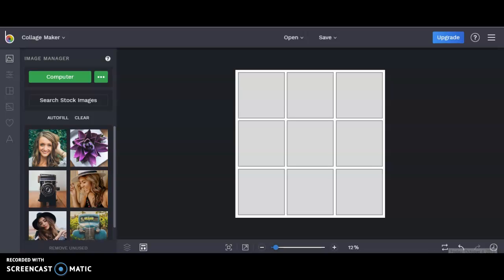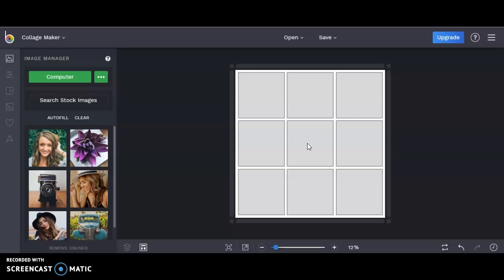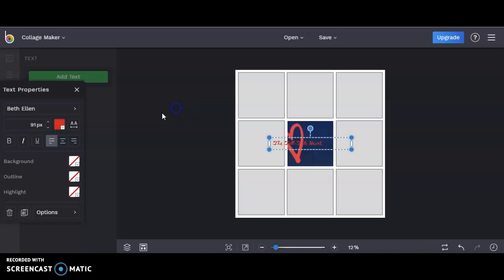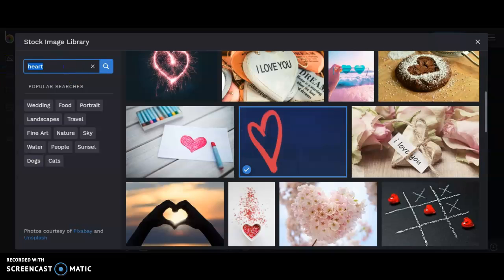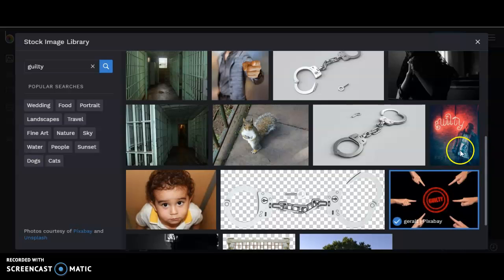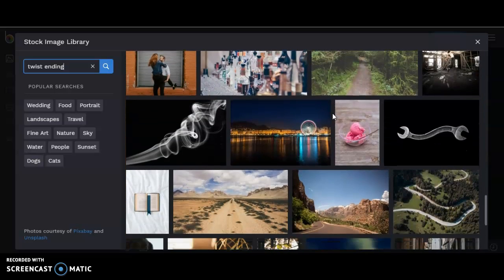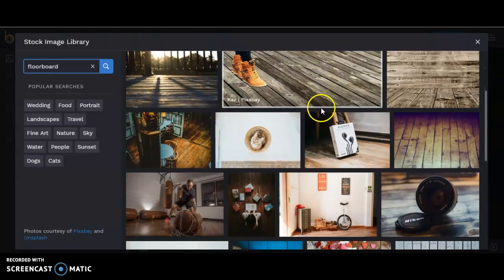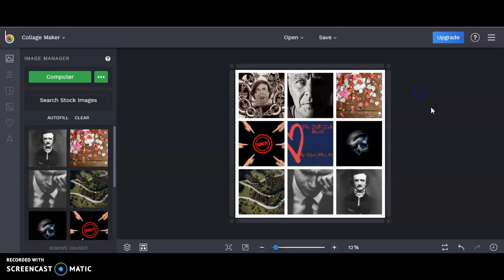Story Study Collage Tutorial